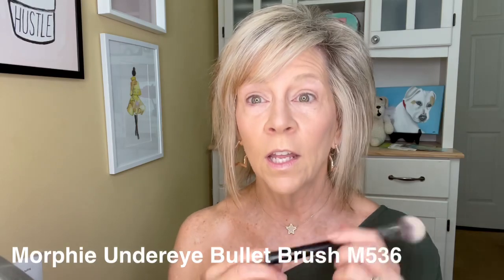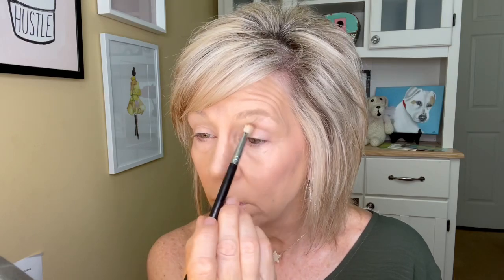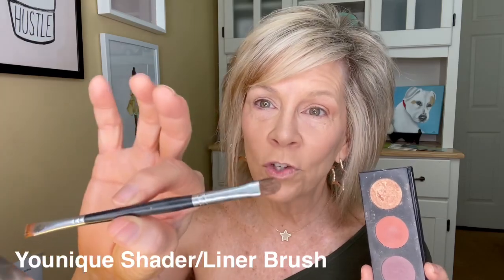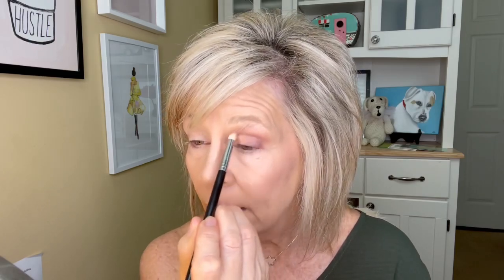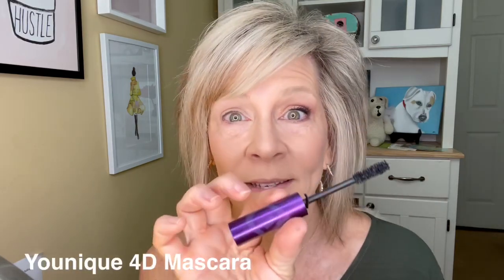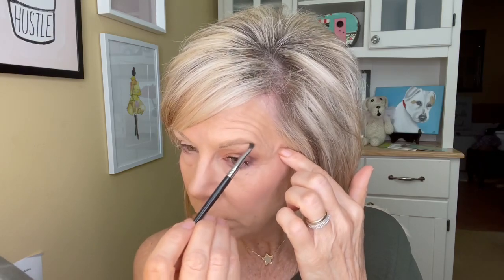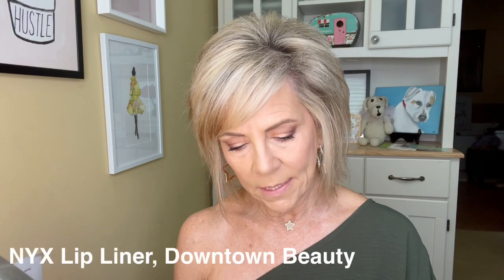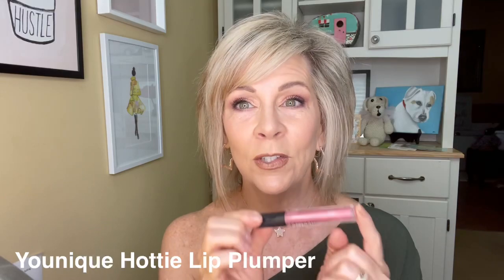Easy Fall Eye Look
Fall is my favorite time of year!  I just love creating warm soft Fall eyelooks!
I incorporated purple to this look and it just looks fabulous with my green shirt.

Business Kit!
Own your own business with a company committed to uplifting, empowering, and validating people all over the world—and enjoy benefits like 3-hour payment windows, flexible work schedules, and commissions on products that win awards. Your Younique journey begins now.